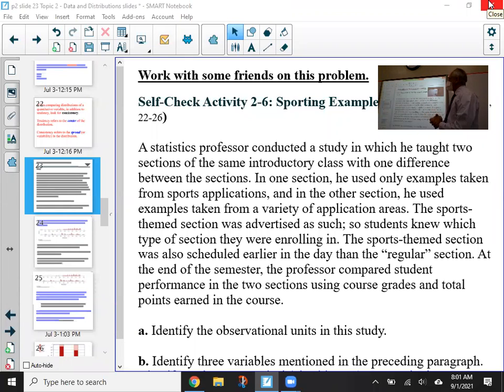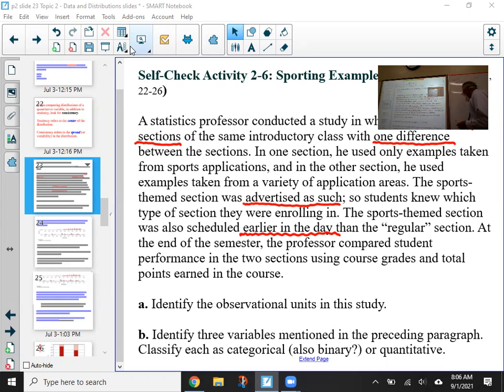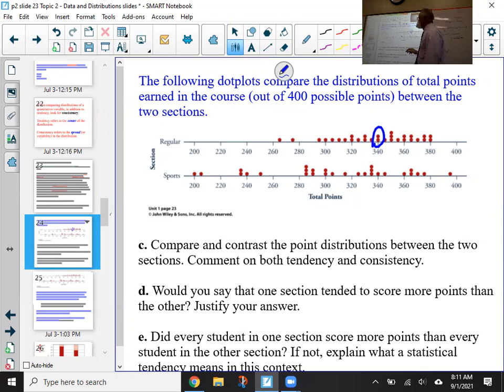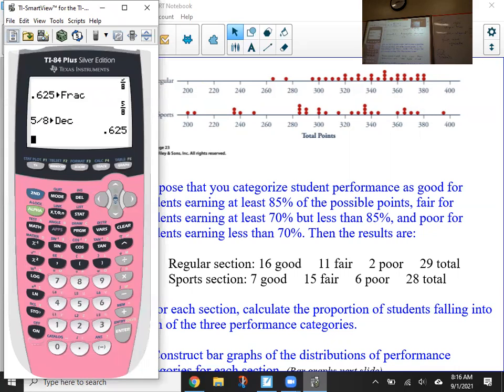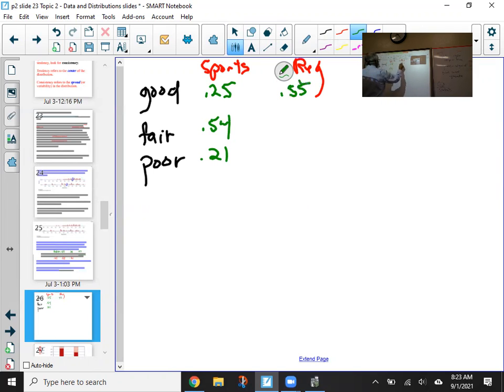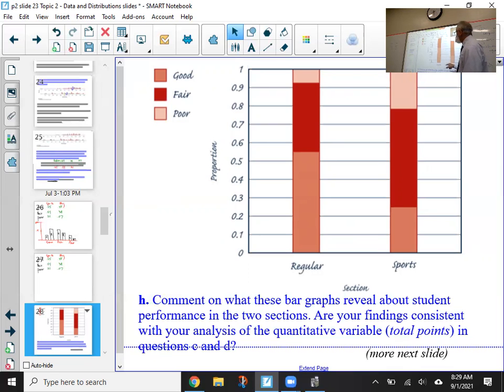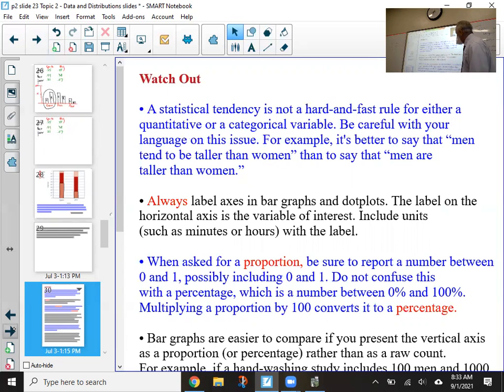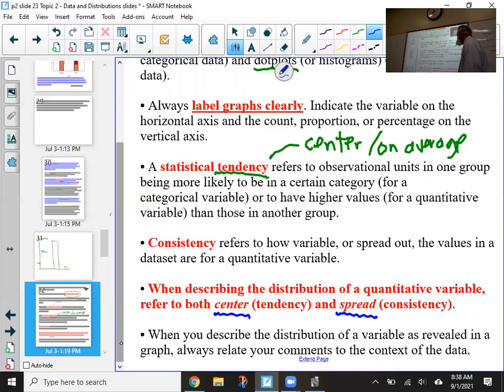Activity 2 6 Self Check Sports & Statistics